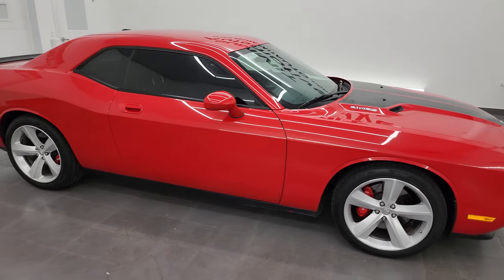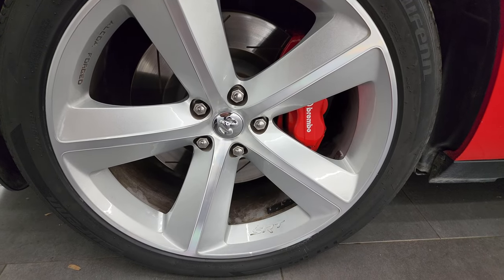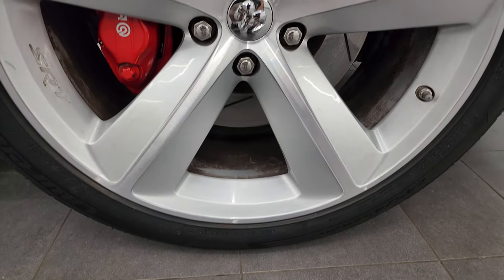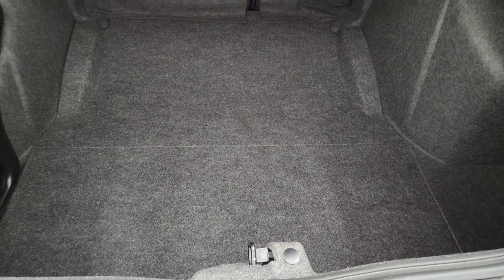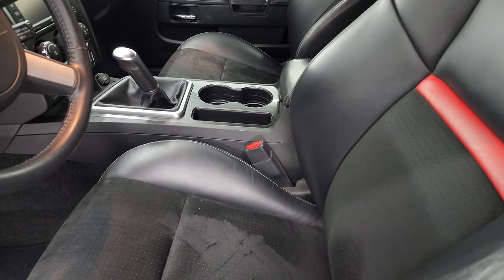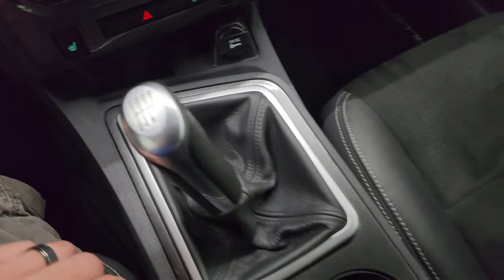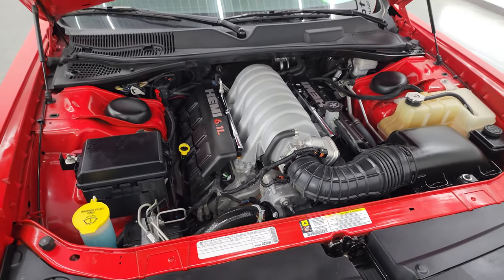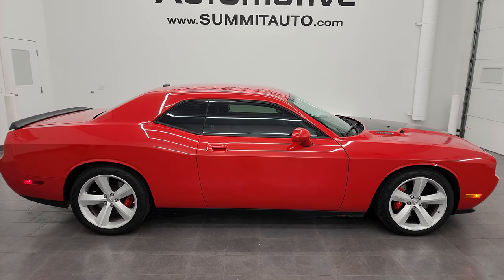2010 DODGE CHALLENGER SRT8 6 SPEED NAV TORRED CLEAR 4K WALKAROUND 13896Z SOLD!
This 2010 DODGE CHALLENGER SRT8 WITH THE 6 SPEED STICK AND NAV IN TORRED CLEARCOAT FOR SALE IN FOND DU LAC OSHKOSH WISCONSIN 54935 is the vehicle we did walk around review of today.

Thank you for checking out this video of this 2010 DODGE CHALLENGER SRT8 WITH THE 6 SPEED STICK AND NAV IN TORRED CLEARCOAT FOR SALE IN FOND DU LAC OSHKOSH WISCONSIN 54935

STOCK: 13896Z
PRICE: $31,991
MILES: 11,163
MAKE: DODGE
MODEL: CHALLENGER
VIN: 2B3CJ7DW0AH110272
LOCATION: FOND DU LAC OSHKOSH WISCONSIN, 54937 TRUCKS ON 41

CLEAN TITLE HISTORY! CLEAN CARFAX! NEW TIRES! 6.1 Liter Hemi V8 Engine, 425 Horsepower, Two Door Coupe, SRT8 Package SRT-8, 6 Speed Manual Transmission Stick Shift, Rear Wheel Drive RWD 4x2 Two Wheel Drive, Factory GPS Navigation System, Dual Rear Exhaust, Power Driver's Seat, Dual Heated Seats, Non Smoker, Black Ebony Leather Seats, Suede and Leathers Seats, Bucket Seats, Heated Power Mirrors, Electronic Stability Program Traction Control ESP, 20 Inch Rims Premium Wheels, Painted Alloy Rims Premium Wheels, Four Wheel Disc Brembo Brakes, Decklid Spoiler, Fog Lights, HID High Intensity Discharge Headlights, Chrome Tipped Exhaust, AM / FM Radio Tuner, Sirius/XM Satellite Radio Capabilities Sirius / XM, CD Player, U Connect Hands Free Bluetooth Hands-Free Phone System Blue Tooth, Auxiliary MP3 Jack Portable Audio Connection, Factory Subwoofer, USB Jack Portable Audio Connection, 16 GB Hard Drive MyGig, Keyless Entry System, Rear Window Defroster, Driver and Passenger Front Air Bags, L.A.T.C.H. Child Safety System, Side Curtain Air Bags SRS Safety Restraint System, Homelink System with Three Programmable Buttons for Garage Doors, Lighting Systems & Security Systems, Compass, Outside Temperature Display and Mileage Display, Fold Down Rear Seats, Factory Floormats, Air Conditioning AC, Cruise Control, Power Locks, Power Windows, Automatic Headlights Autolamp, Tilt/Telescope Steering Wheel, Torred, CLEAN AUTOCHECK! Very very clean inside and out! This is one of the sharpest 2010 Dodge Challenger SRT-8 cars we have ever had on our lot! Make your move before this super clean ride is gone!

STOCK: 13896Z
PRICE: $31,991
MILES: 11,163
MAKE: DODGE
MODEL: CHALLENGER
VIN: 2B3CJ7DW0AH110272